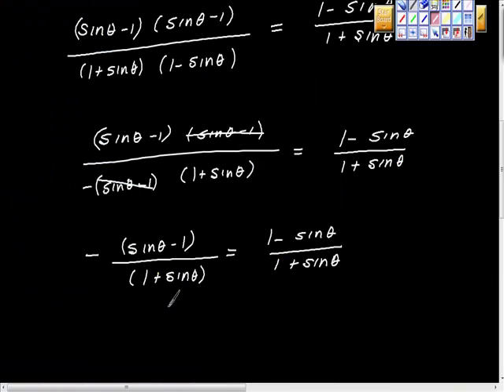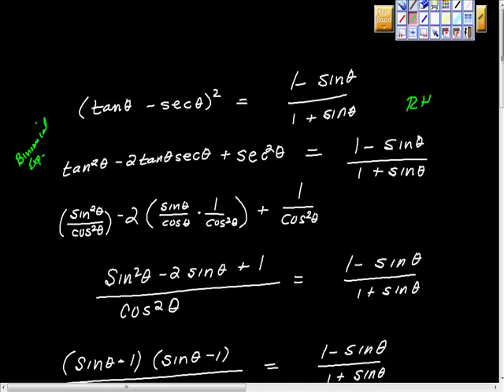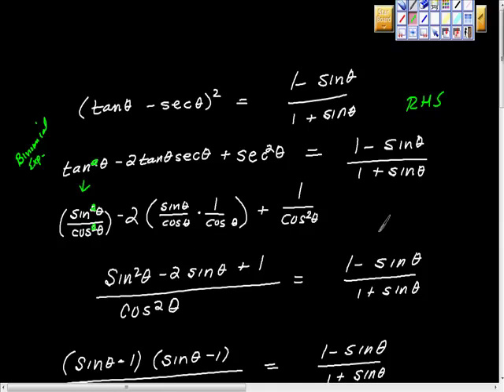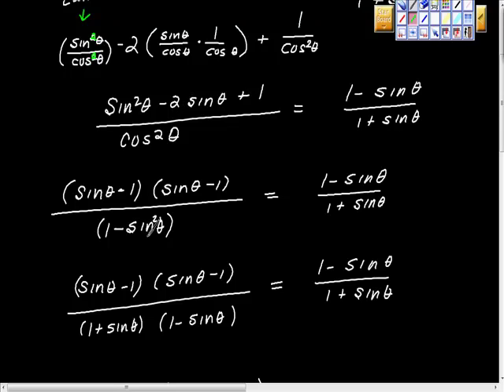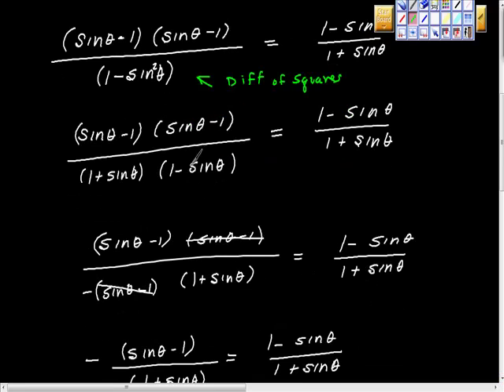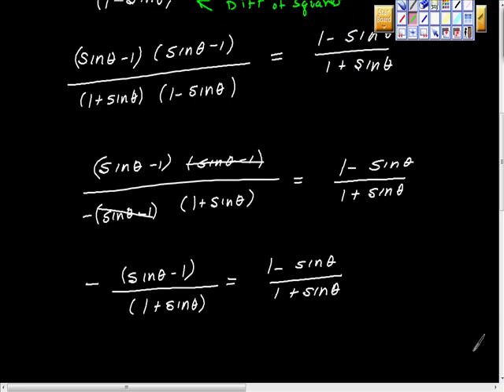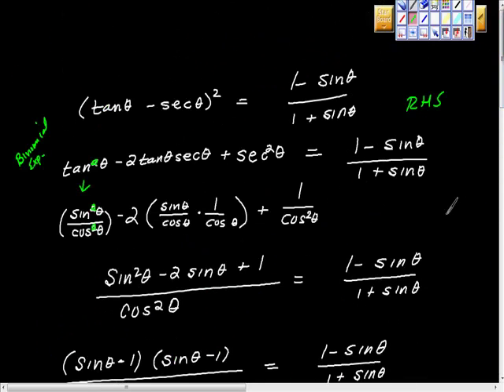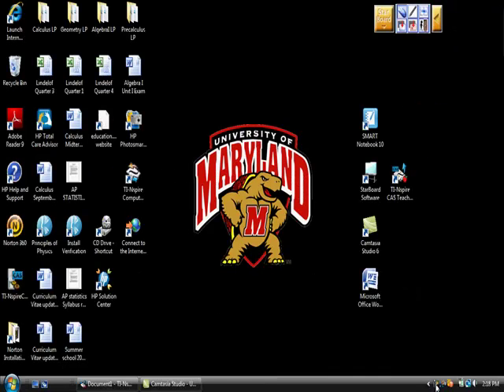Analytic Trigonometry Verifying Trig identity Advanced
Verifying Trg Identities Analytic Trig